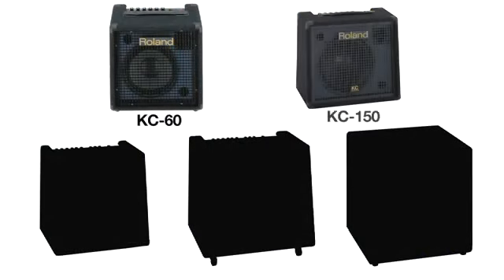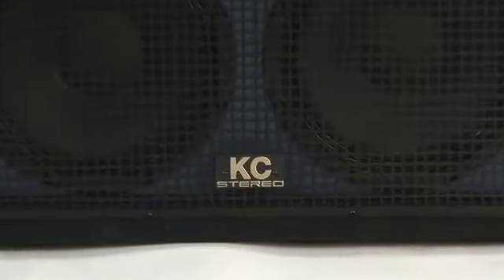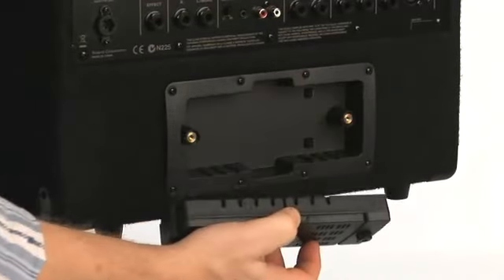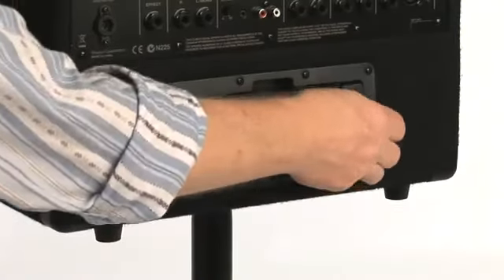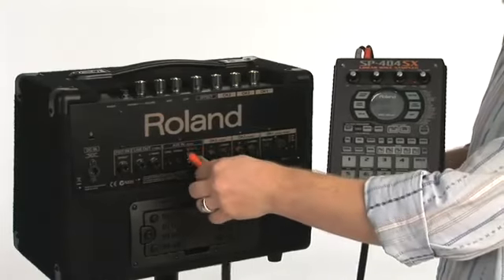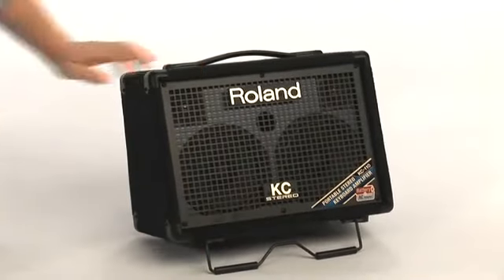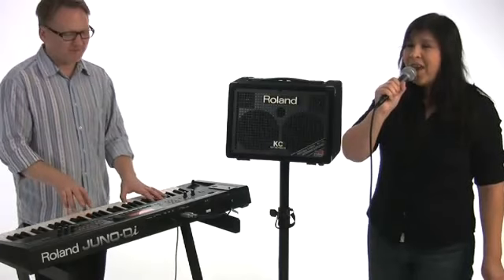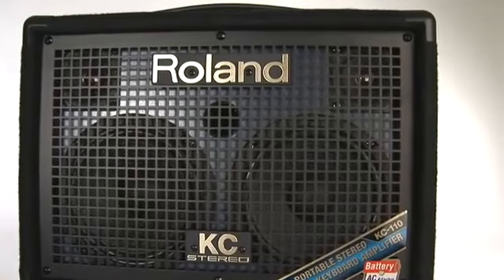Roland KC-110 Keyboard Amplifier | PMTVUK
Check out the Roland KC-110 Keyboard Amplifier over at PMT Online today

The Roland KC-110 Keyboard Amplifier has been designed by the same minds who brought you the battery powered combo amplifiers relied upon by musicians of all levels.

The Roland KC-110 Keyboard Amplifier has been designed for almost any type of electrical instrument and is taken from their R & D labs.

The Roland KC-110 Keyboard Amplifier is a completely unique offering from Roland and is actually the first fully stereo, pro-quality keyboard amp that can be powered by eight AA batteries or optionals separate A/C power supply.

Packed with 2 x 6.5" 15 watt speakers wired in stereo, you get 30 watts of output for a huge sound! The KC-110 also includes an array of studio and live-worthy stereo digital effects built in. You have reverb, chorus, wide chorus, and EQ at your fingertips and you can even engage effects via an optional footswitch.

With 3 independent channels, each with their own volume controls as well as a mic/line level instrument input, 2 x stereo inputs and a wide range of connectivity options for stereo sound stereo AUX input, stereo line outputs, and headphone output.

You can also mount the KC-110 onto a speaker stand and use it as a monitor speaker thanks to the tilt back design.